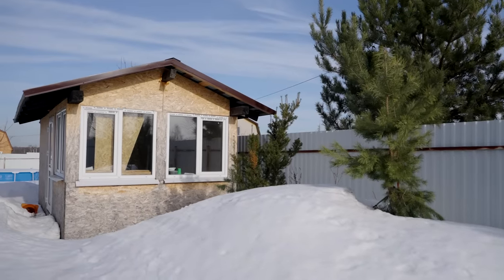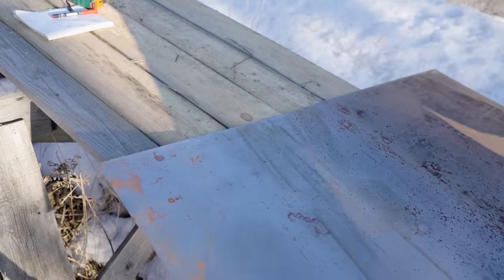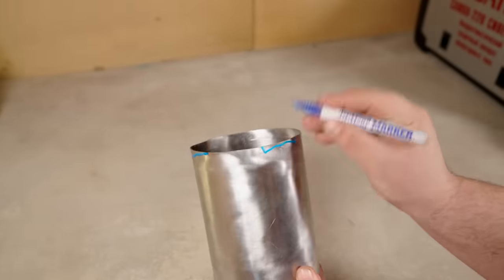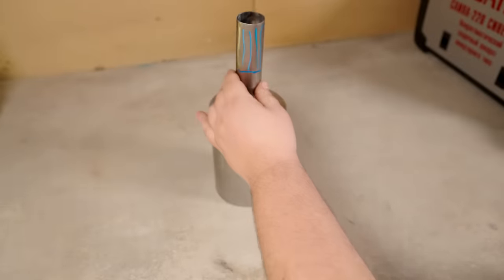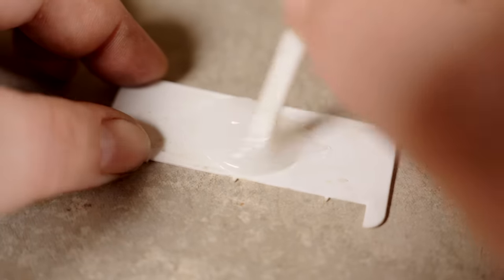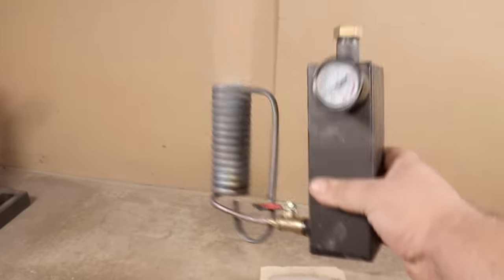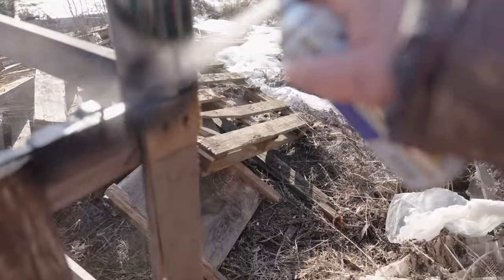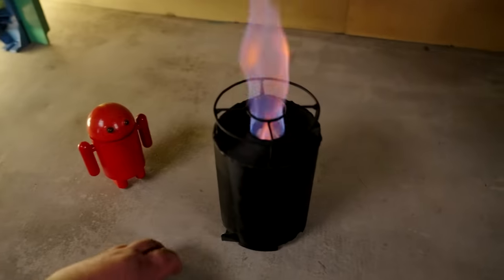No need for gas now! I INVENTED THE MIRACLE-STOVE!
Friends!